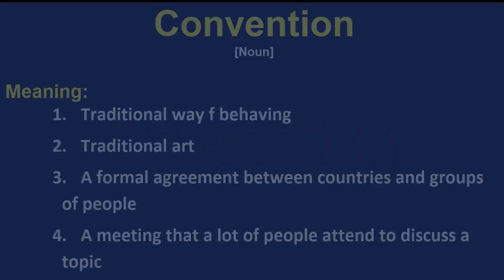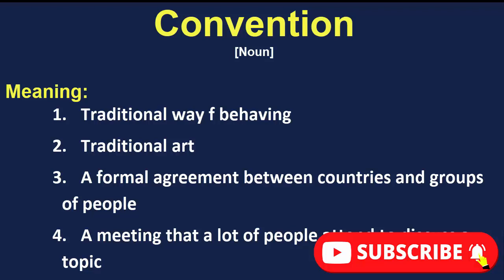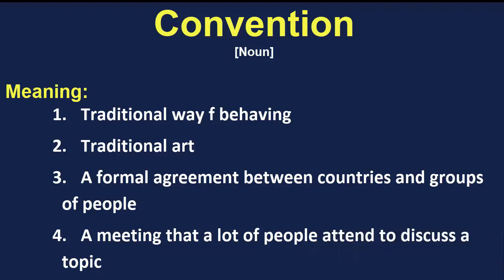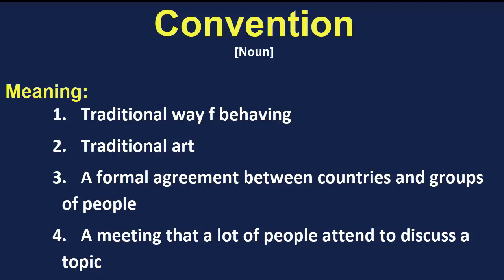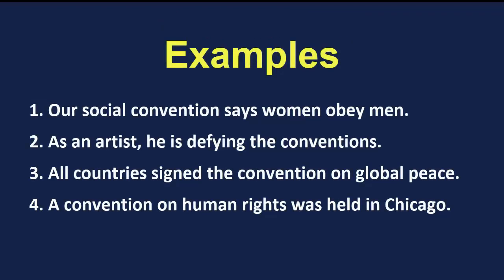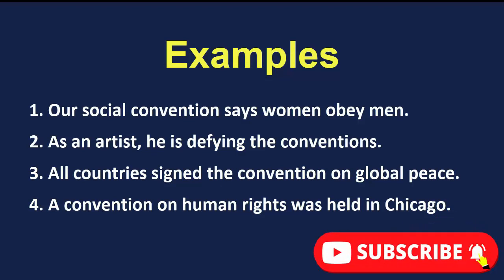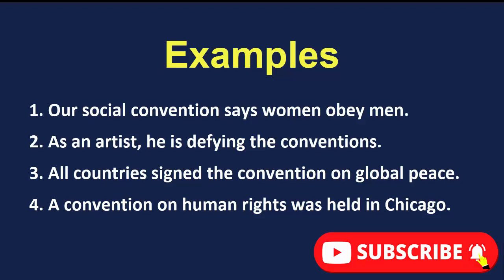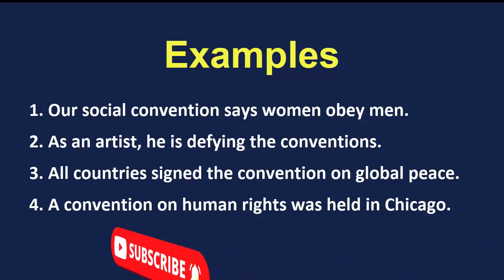Daily vocabulary | Convention Meaning | Vocabgram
Daily Vocabulary: In this lesson, I have explained the British slang "Convention” with examples. Learn this English vocabulary word and use it in your daily conversation. It will help in improving your English Fluency.

Meaning:
1. Traditional way f behaving
2. Traditional art
3. A formal agreement between countries and groups of people
4. A meeting that a lot of people attend to discuss a topic

Examples:
1. Our social convention says women obey men.
2. As an artist, he is defying the conventions.
3. All countries signed the convention on global peace.
4. A convention on human rights was held in Chicago.